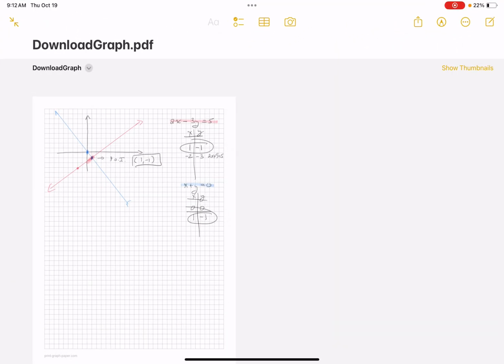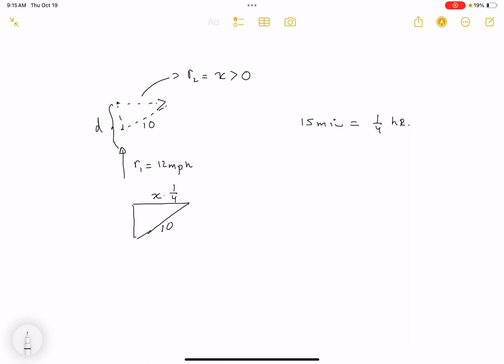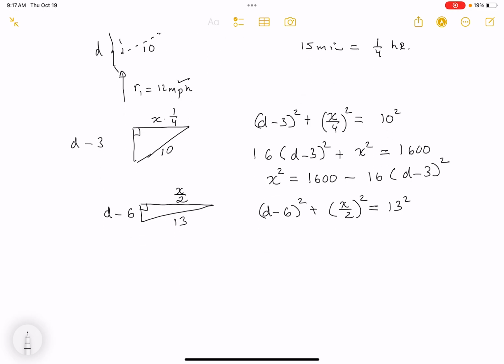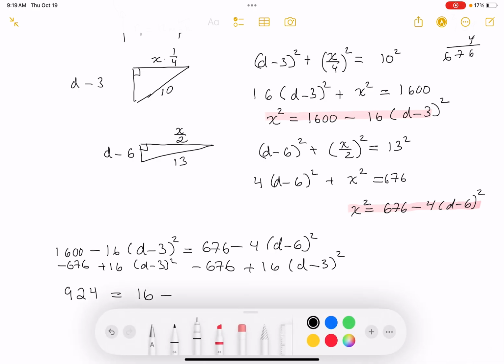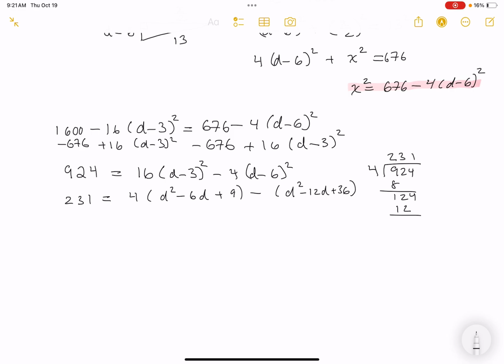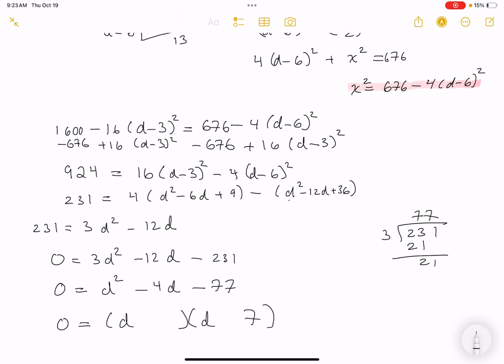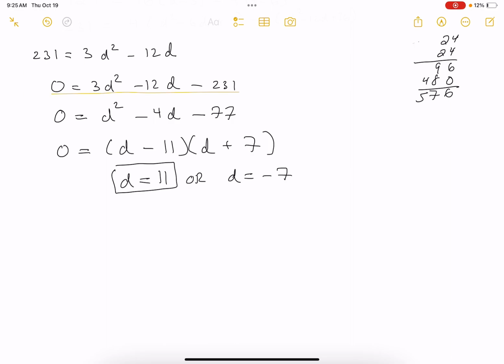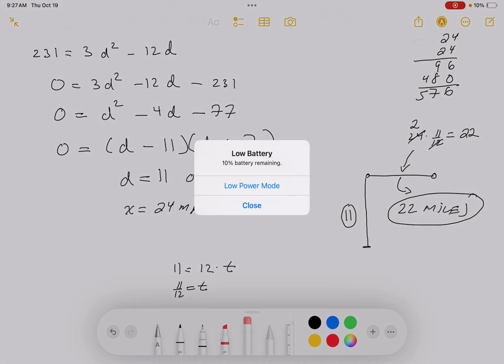pmp contest 01 08 04